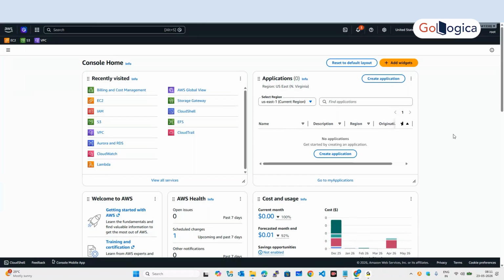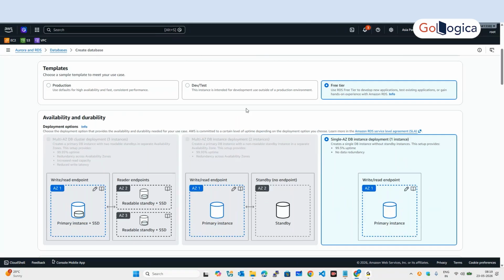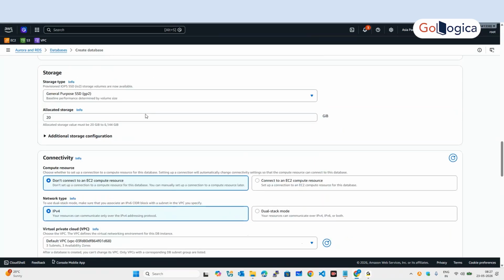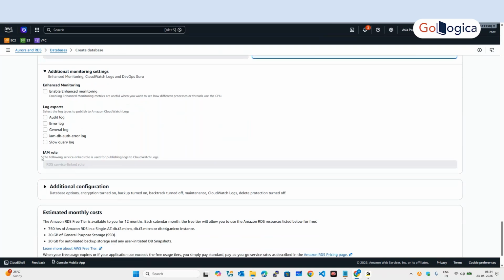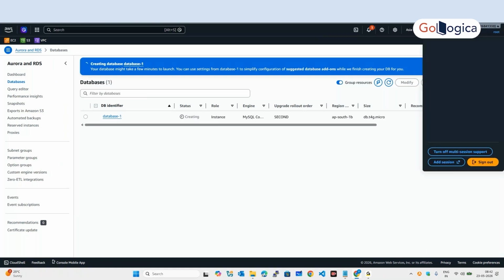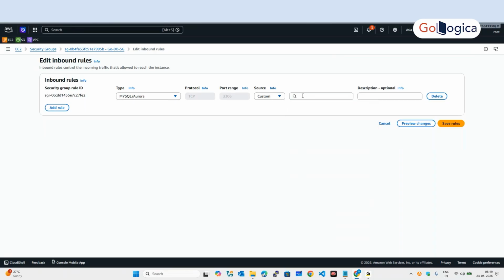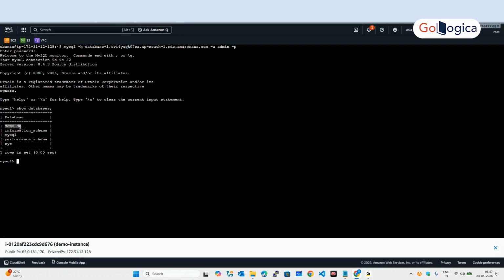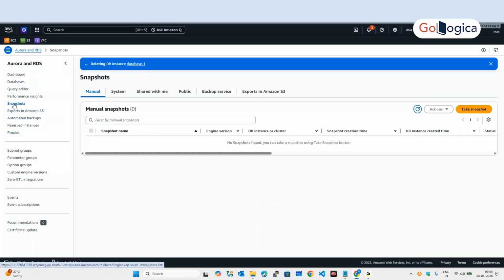What is Microsoft Azure? Complete Azure Cloud Tutorial for Beginners | GoLogica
🚀 Did you know Microsoft Azure powers thousands of businesses worldwide?

If you're planning a career in Cloud Computing, learning Azure can open doors to exciting opportunities in IT, DevOps, AI, and Data Engineering.

In this Azure Cloud Overview, you'll discover everything you need to know about Microsoft Azure, including its core services, architecture, career opportunities, and certification path. Whether you're a beginner or an IT professional looking to upskill, this video is the perfect place to start.

📚 In This Video, You'll Learn:
✅ Why Azure is One of the Leading Cloud Platforms
✅ Azure Architecture & Core Services
✅ Azure Virtual Machines (VMs)
✅ Azure Storage, Networking & Security
✅ Azure Active Directory (Microsoft Entra ID)
✅ Azure App Services & Azure SQL Database
✅ Azure Pricing & Subscription Models
✅ Microsoft Azure Certifications
✅ Azure Career Opportunities & Salary Insights

✔ Software Developers
✔ System & Network Administrators
✔ Cloud Engineers
✔ DevOps Professionals
✔ Anyone Starting a Cloud Computing Career

🚀 Take Your Cloud Skills to the Next Level!

Join GoLogica Azure Cloud Training to gain hands-on experience through live instructor-led sessions, practical labs, real-world projects, certification guidance, and career support.

💬 Question for You:

If you had to choose one cloud platform today, which would it be?
☁️ Microsoft Azure
☁️ AWS
☁️ Google Cloud (GCP)

💬 Comment your favorite Azure service